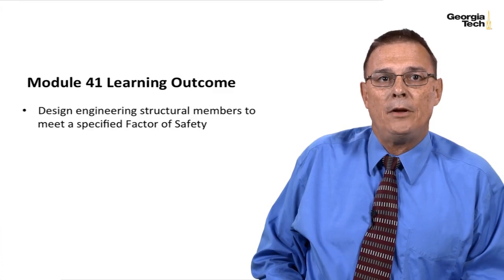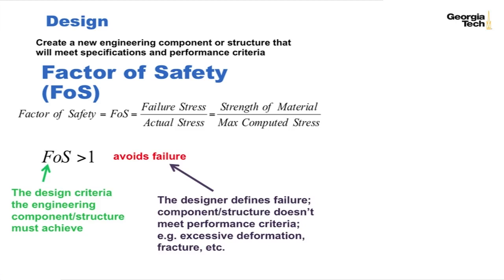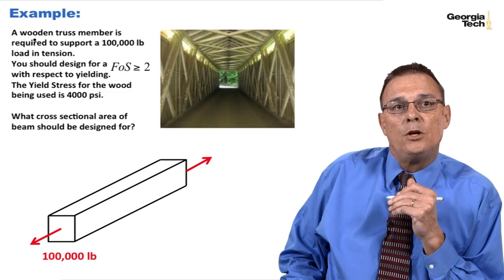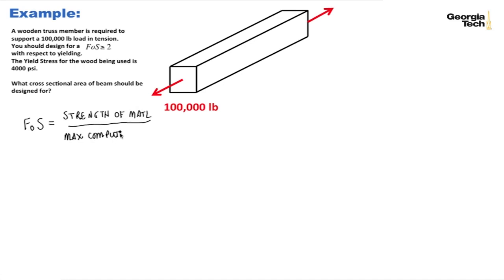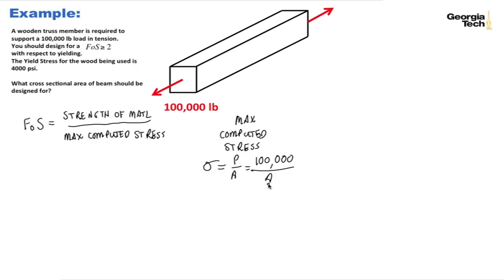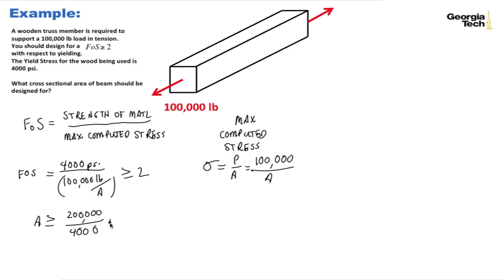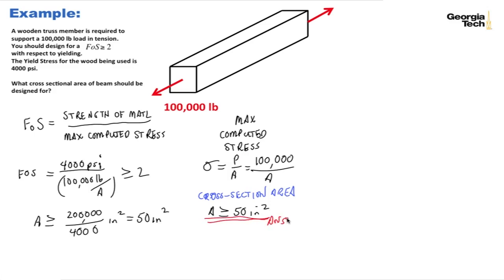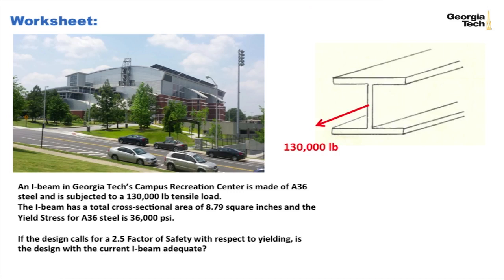Module#41How To Design Engineering Structural Members To Meet a Specified Factor Of Safety?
Module#41How To Design Engineering Structural Members To Meet a Specified Factor Of Safety?Join us for Other Educational and professional Courses.